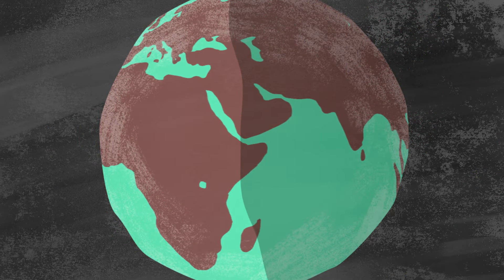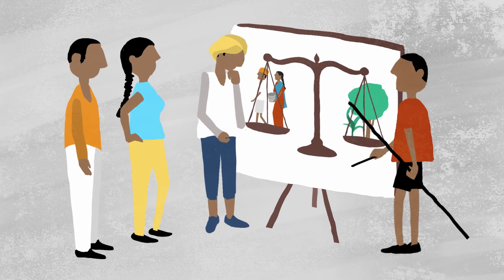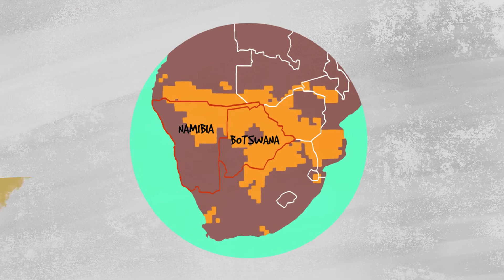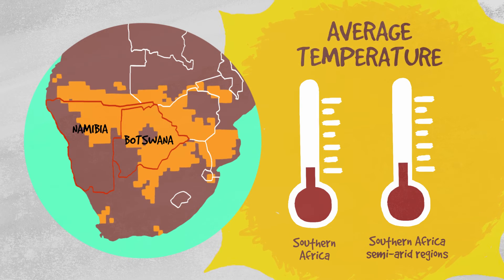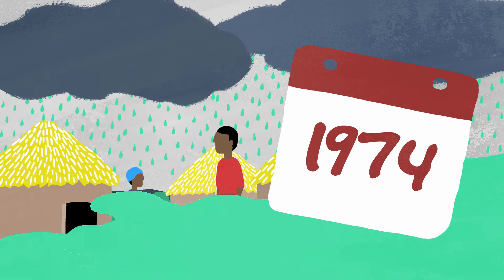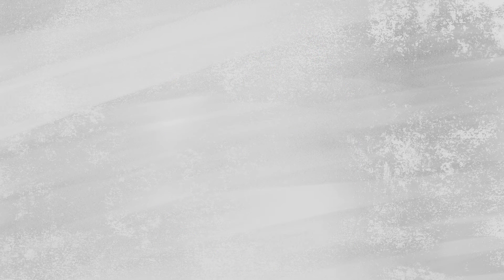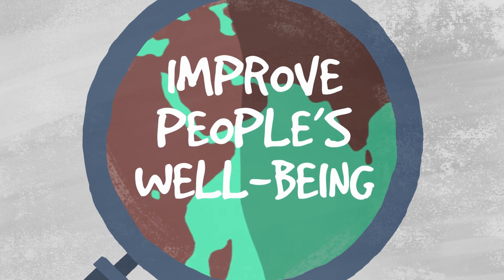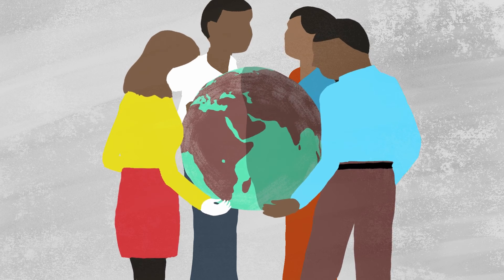ASSAR's animated climate messages for Southern Africa - Aug 2015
In this animation we explore the climate messages which have come out of our Regional Diagnostic Studies across Africa and Asia.

For more detailed information please download the technical reports and policy briefs

Artist: Plum